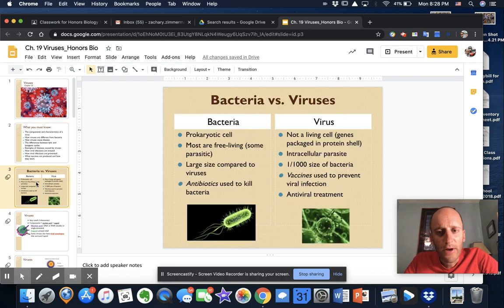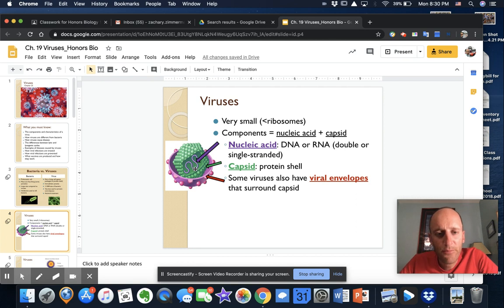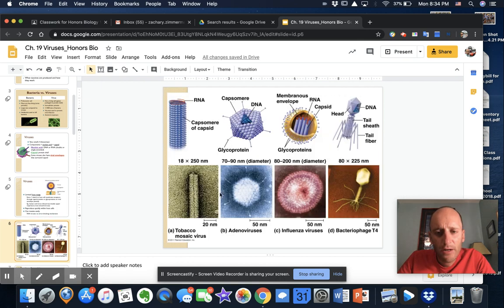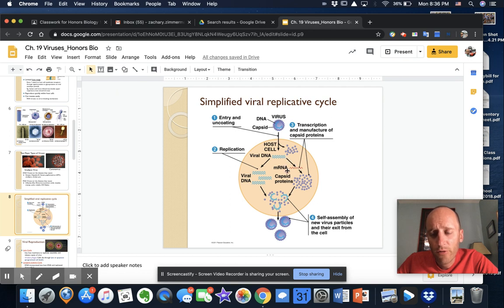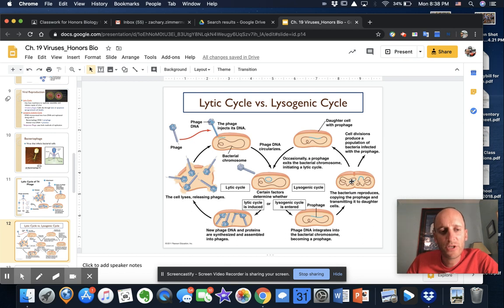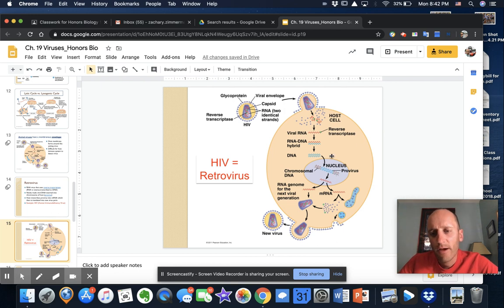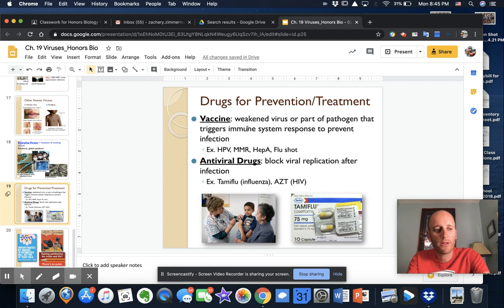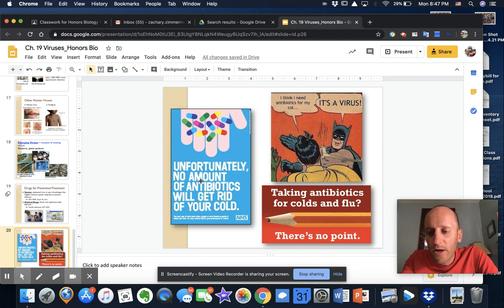The Basics On How Different Viruses Infect Their Hosts and Cause Disease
This video describes some basics on how different viruses infect their hosts.